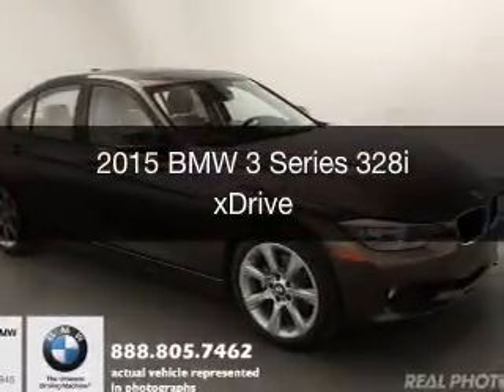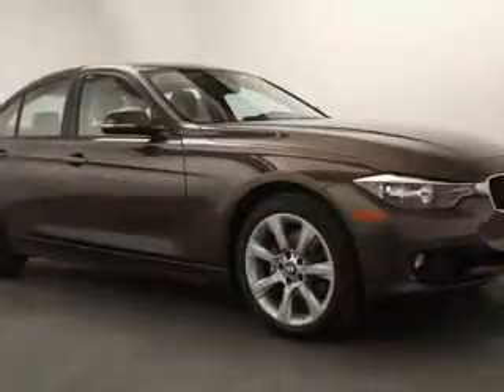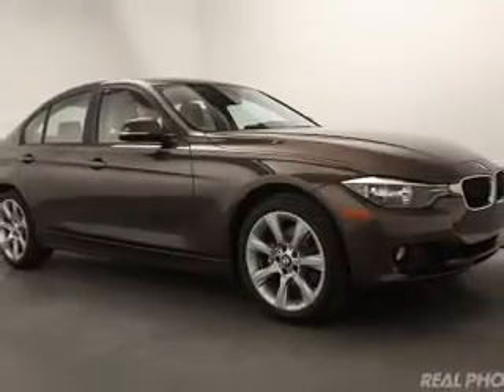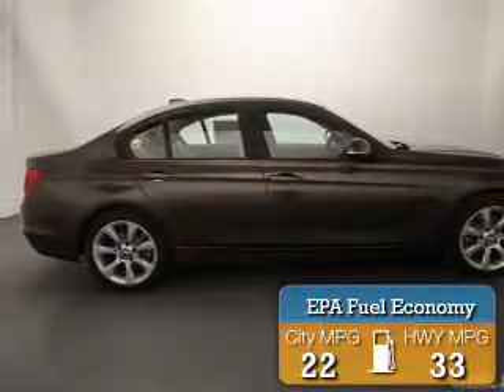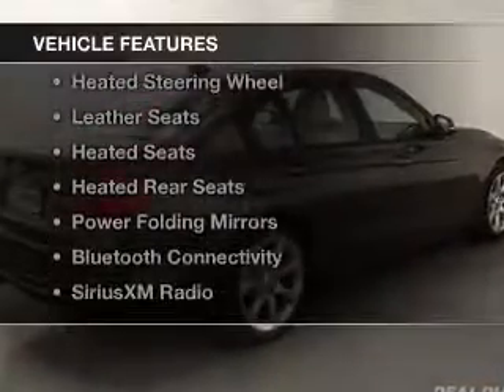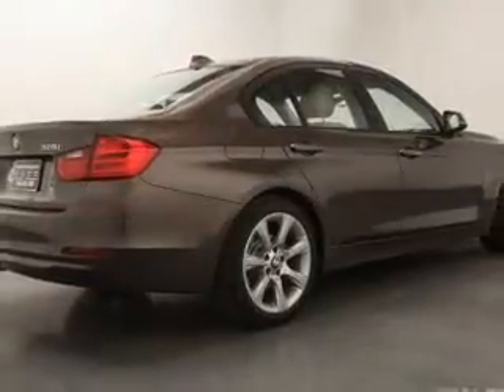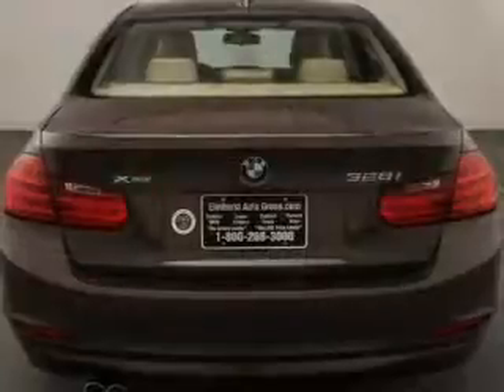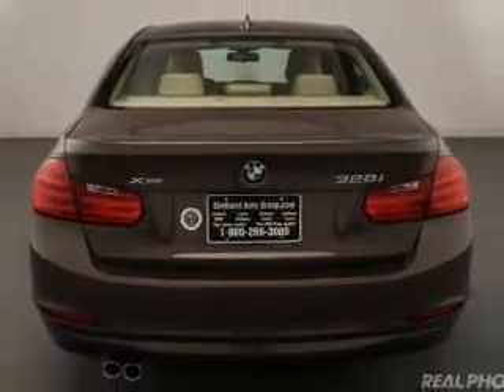2015 BMW 3 Series - Elmhurst IL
Elmhurst BMW

Year: 2015
Make: BMW
Model: 3 Series
Trim: 328i xDrive
Engine: 2.0 liter inline 4 cylinder 16 valve
Transmission: 8-Speed Automatic
Color: Sparkling Bronze Metallic
Mileage: 11

Address:
466 West Lake St.